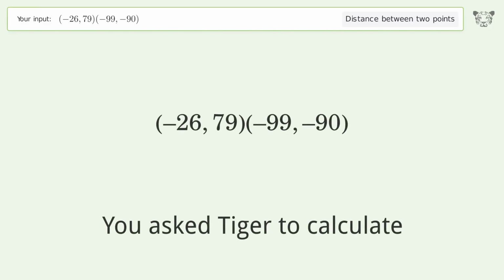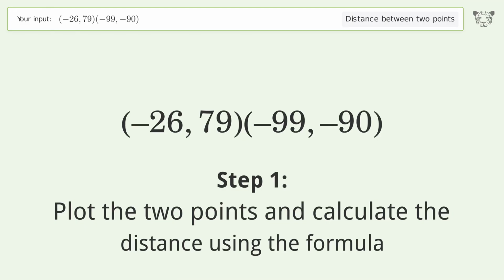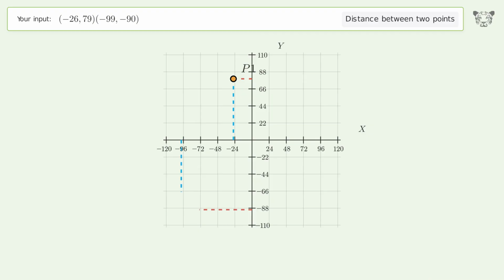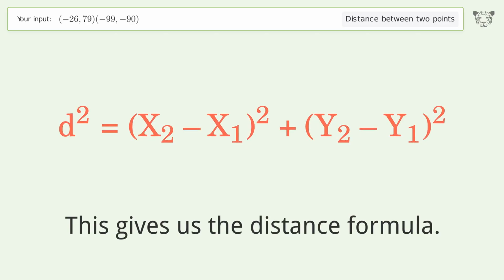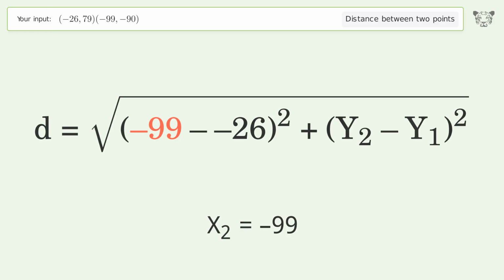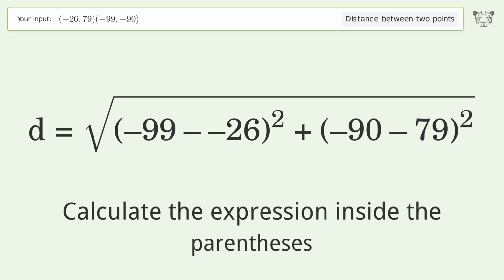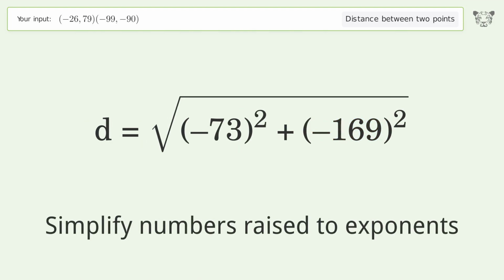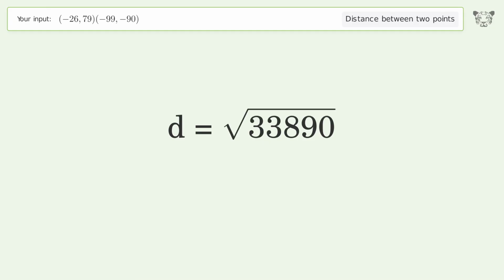Find the distance between two points p1 (-26,79) and p2 (-99,-90): Step-by-Step Video Solution